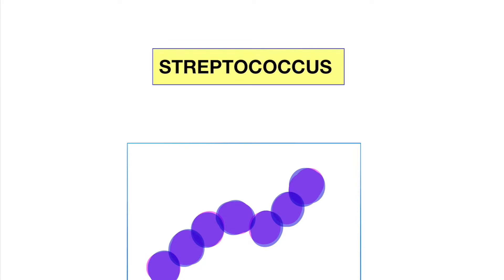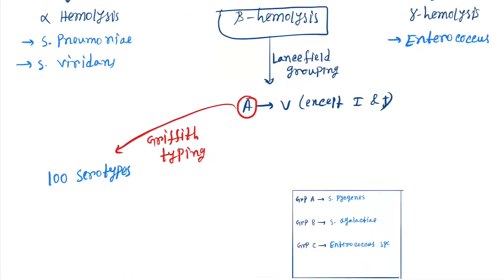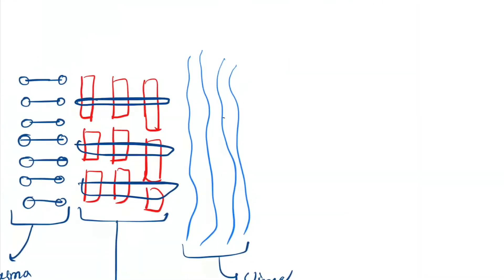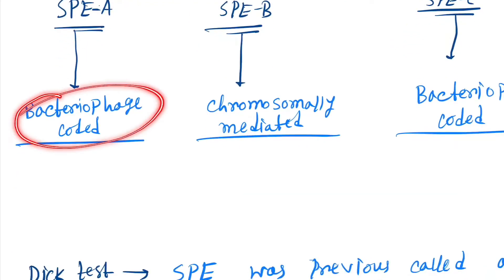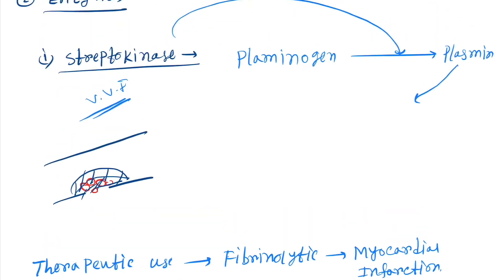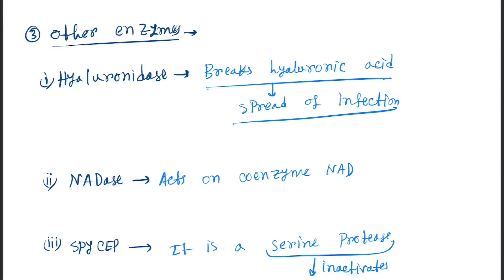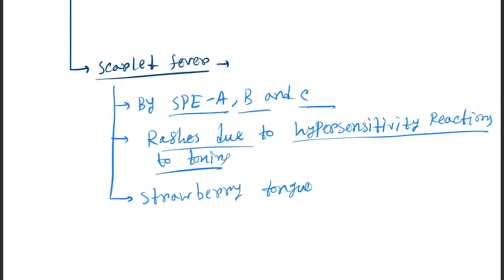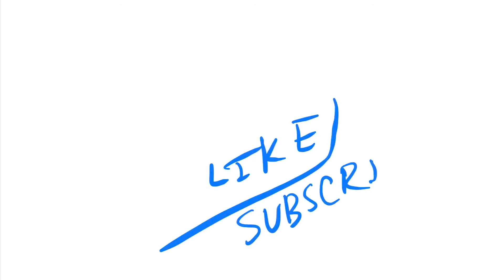Streptococcus : Classification,Virulence factors,Toxins,Clinical manifestations,Laboratory diagnosis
GRAM NEGATIVE COCCI : will be available by end of December 2019

GRAM POSITIVE BACILLI : will be available by end of December 2019

GRAM NEGATIVE BACILLI : will be available by end of December 2019

treptococci are gram-positive aerobic organisms that cause many disorders, including pharyngitis, pneumonia, wound and skin infections, sepsis, and endocarditis. Symptoms vary with the organ infected. Sequelae of infections due to group A beta-hemolytic streptococci may include rheumatic fever and glomerulonephritis.

Streptococcus gram positive cocci full lecture in details
classification,Lancefield and griffith typing, Virulence factors, Toxins, Dick test, Enzymes, Clinical manifestations, lab diagnosis,